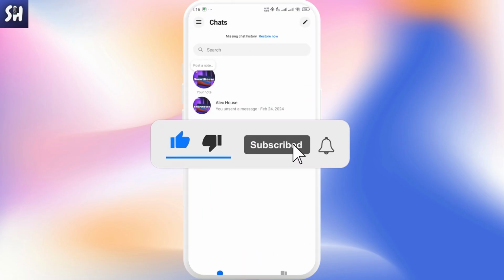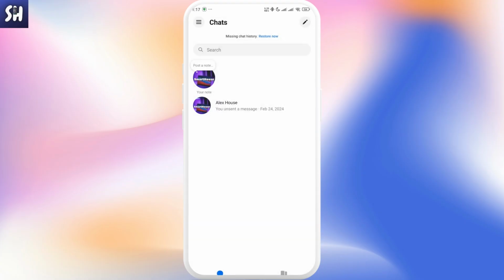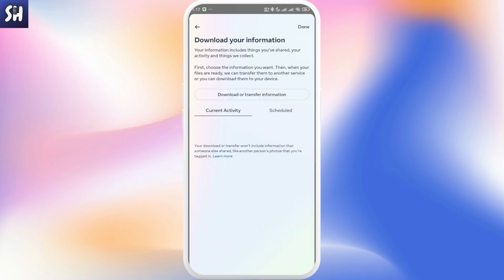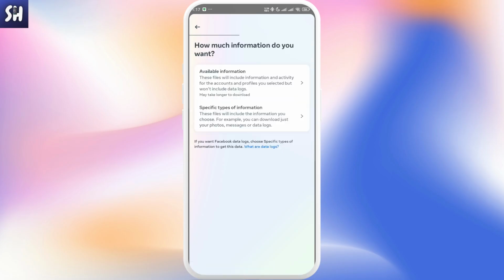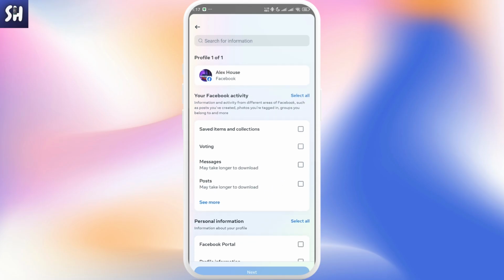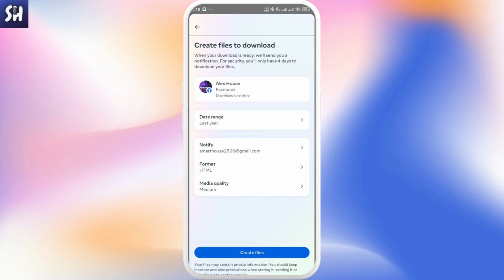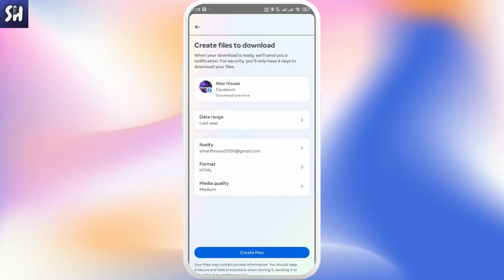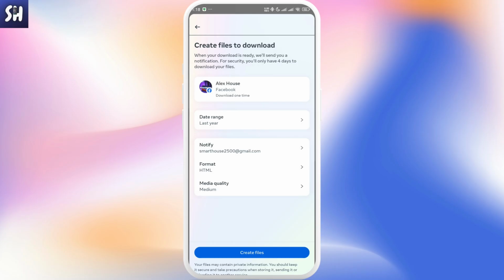How to Recover Deleted Messages on Messenger? (2025)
Hey guys! In this video I'll show you How to recover deleted messages on Messenger.